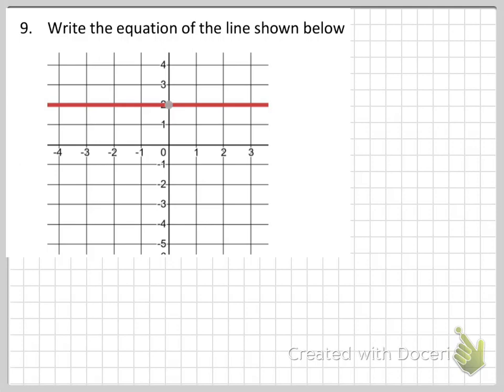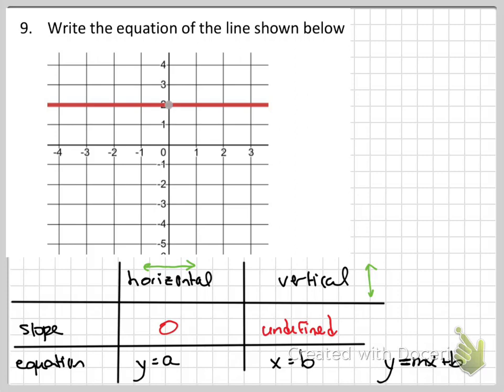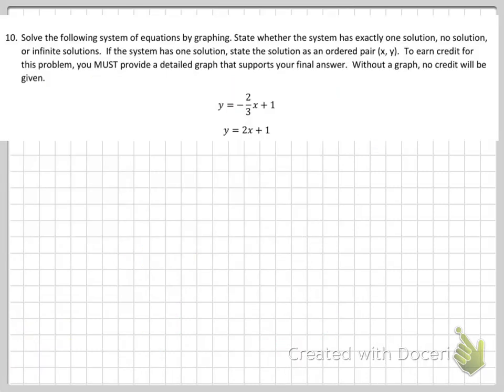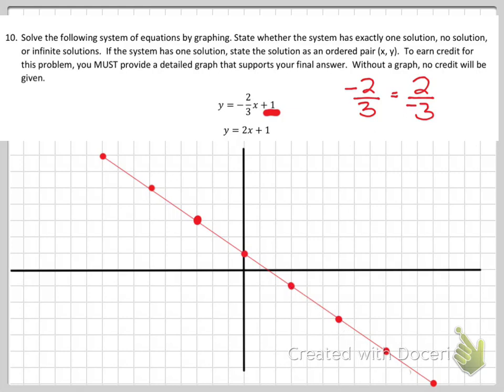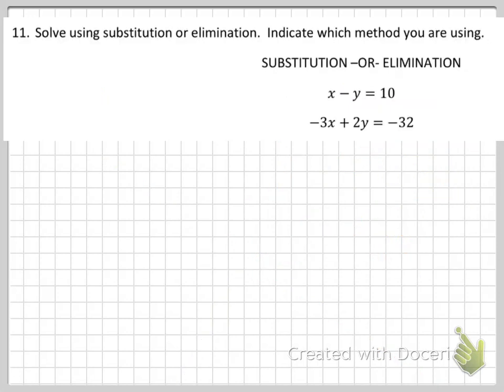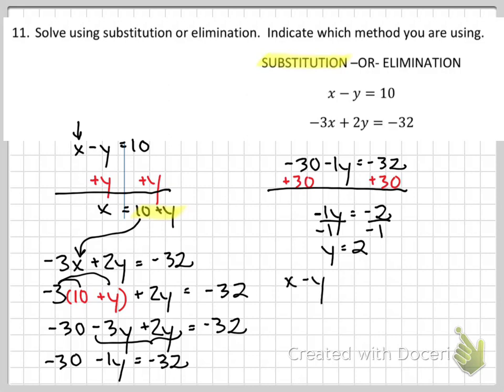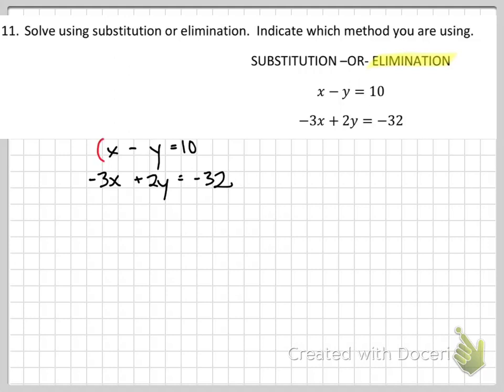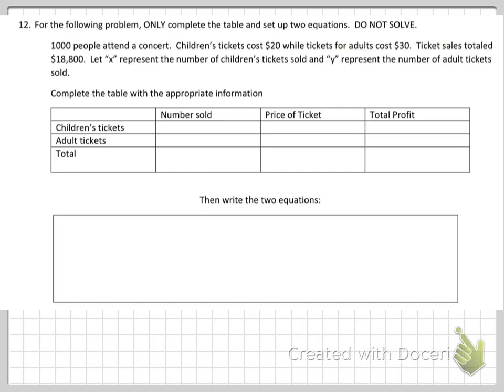MATH 082 Exam 1 Review (Chapters 1 and 2) Part 2 of 2